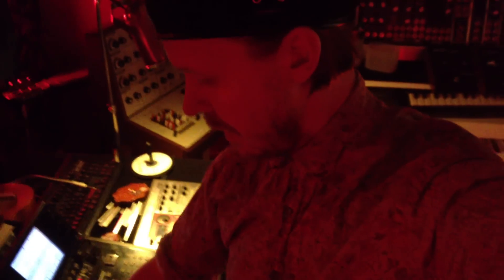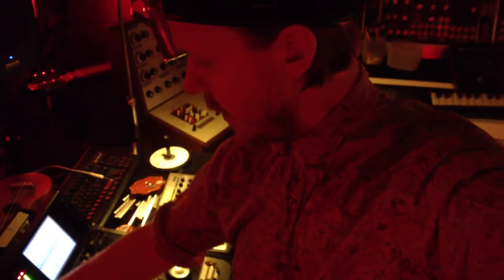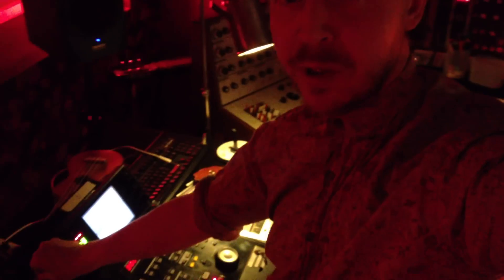Doing Drum treatments with the Mini Moog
A short session film from last Fridays Necromonkey session.